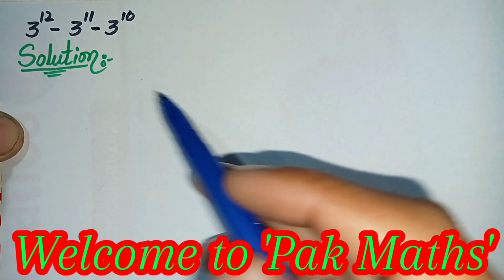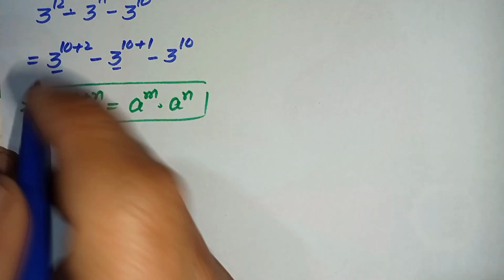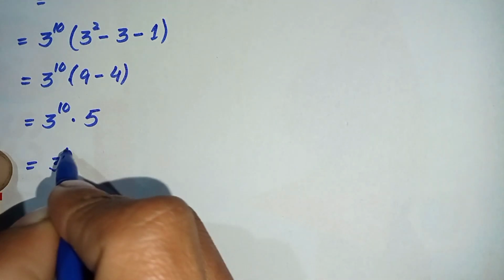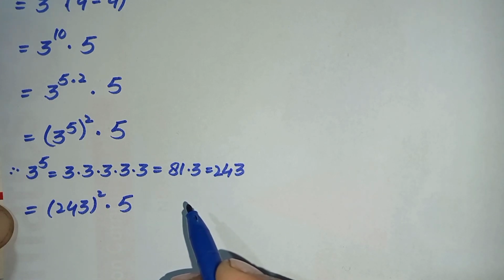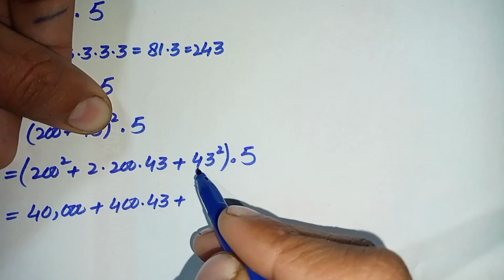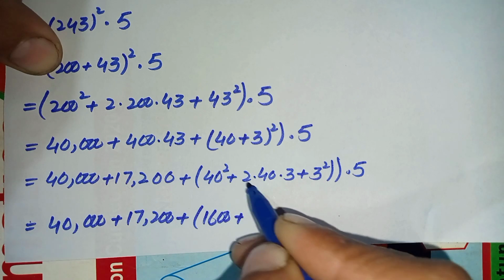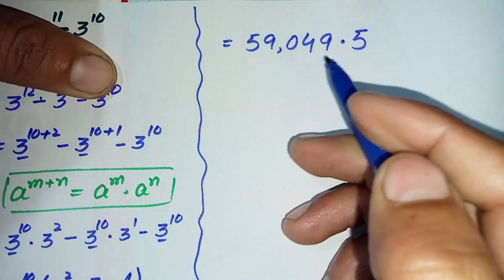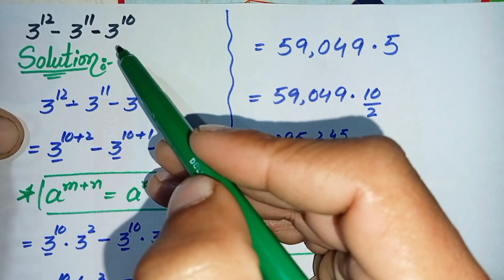A Nice Math Olympiad Problem | Olympaid Mathematics